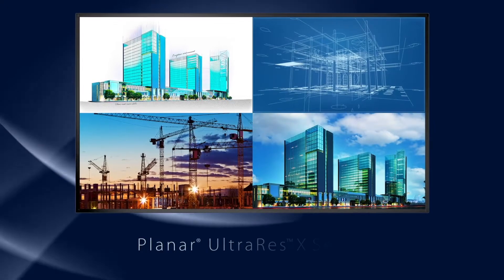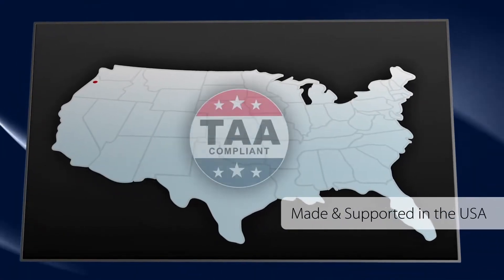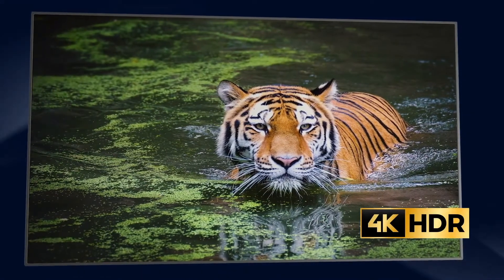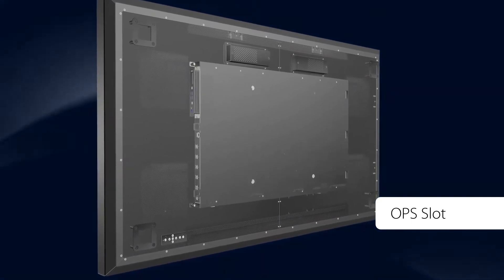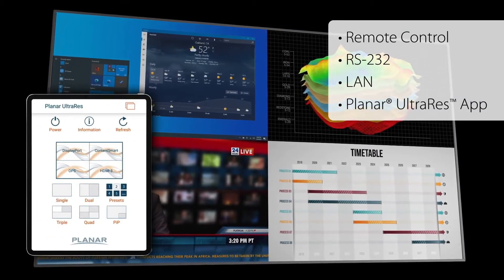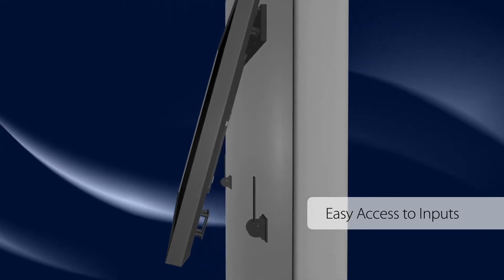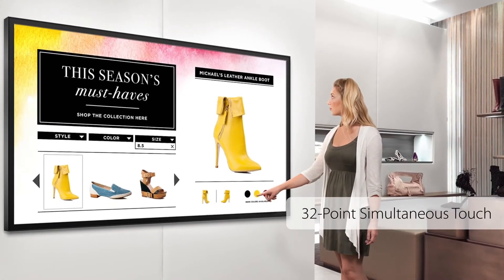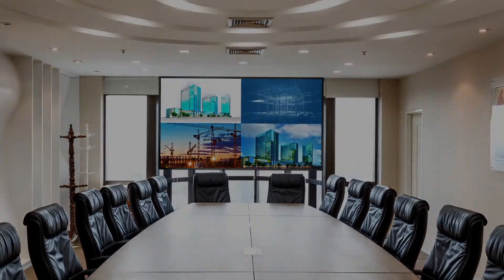Planar UltraRes X Series | LCD Displays with Exceptional Image Color and Clarity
The Planar® UltraRes X™ Series is a range of professional large format LCD displays with 75", 85" and 100" 4K resolution (3840 x 2160) with 700-nit brightness and wide color gamut, perfect for High Dynamic Range (HDR) content.

The displays offer superior visual performance with multi-source imaging and advanced processing, ideal for applications ranging from collaborative meeting rooms to high-impact digital signage and media rooms.